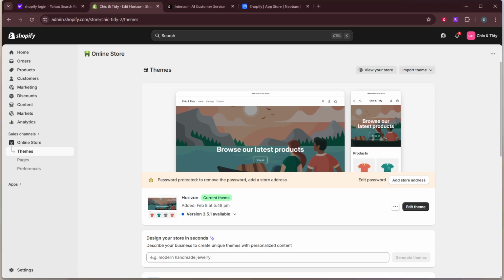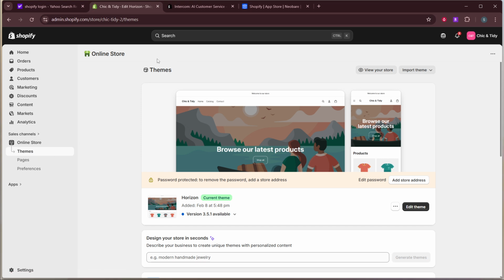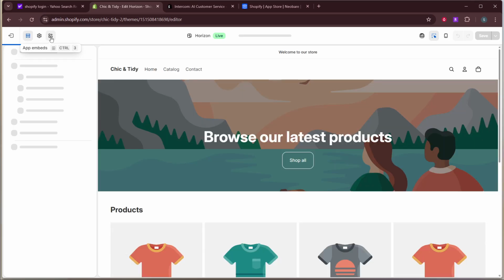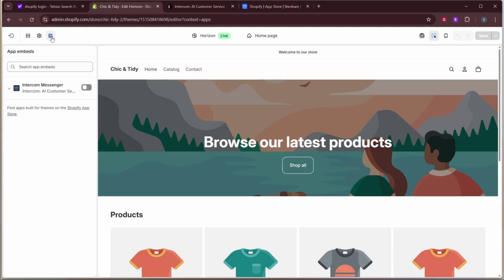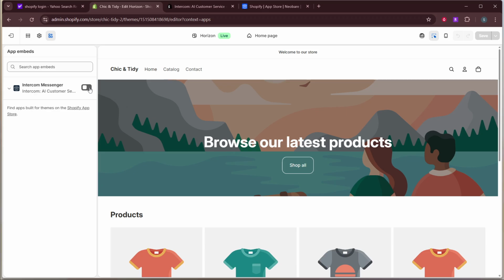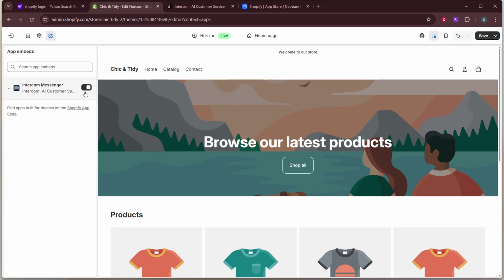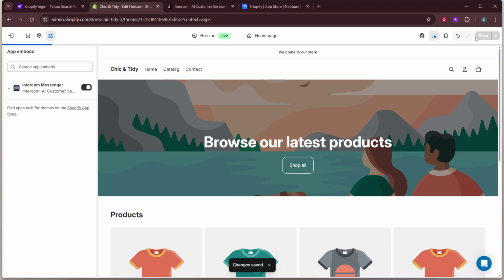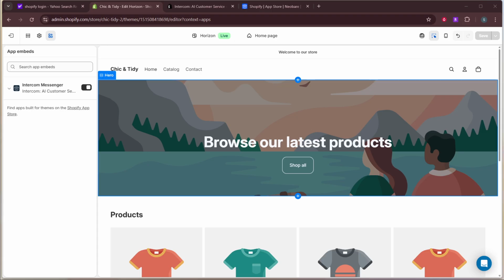How to Add Intercom to Shopify [2026 Full Guide]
How to Add Intercom to Shopify

This is a comprehensive guide on how to integrate Intercom with Shopify to enhance your e-commerce support and provide real-time assistance to your shoppers. We focus on navigating the installation settings and authorizing permissions between the two platforms to ensure your messenger is correctly deployed across your storefront.

Connecting your communication tools directly with your storefront is a strategic way to reduce cart abandonment and provide personalized shopping experiences. We explore the value of syncing customer data and order history, the importance of verifying the connection between your shop and your support dashboard, and how establishing this integration allows your team to view live purchase context while assisting customers through the messenger.

Technical Specs:
Software: Intercom & Shopify; Feature: Integrations & API